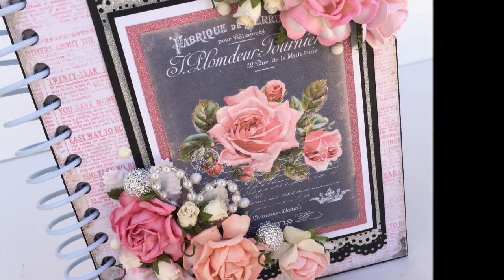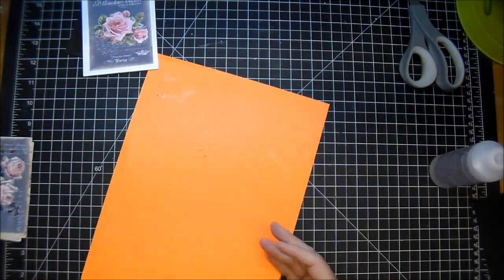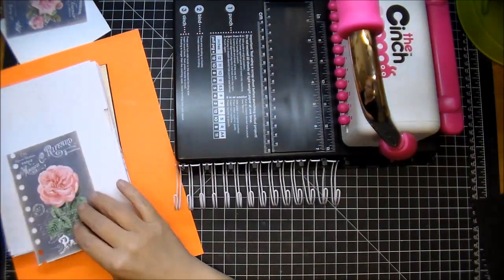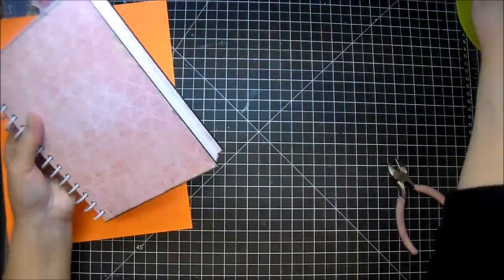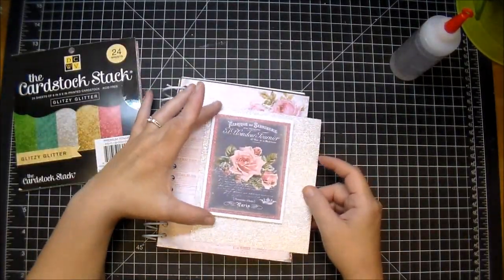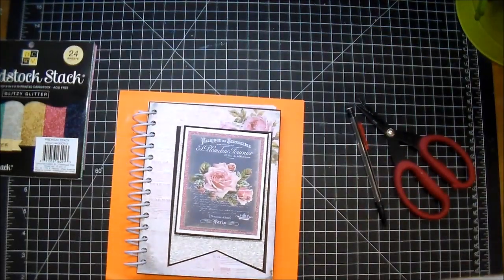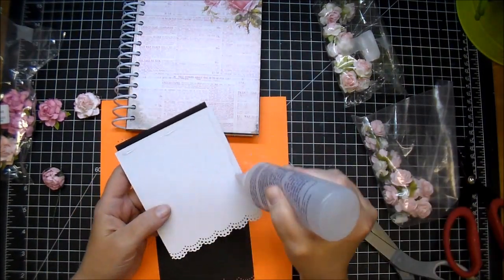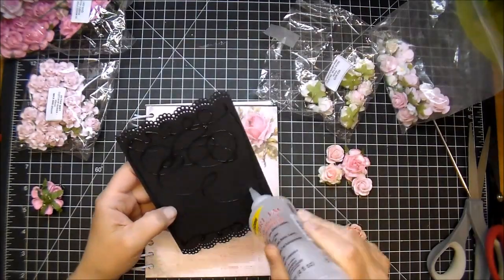Shabby Chic Journal (start to finish)!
Journal/Notebook for SALE: **SOLD**

Wild Orchid Crafts Products Used:
Pink Mist Wild Roses: QVR-063
White/Baby Pink Centre Wild Rose: QVR-026
Mixed Pink Tea Roses: QVR-041
Pink Mist Open Roses: MKX-028
White Hip Rosebuds: GST-020
White Pearl Loop: MKX-180
White Leaves: MKX-448
Flat Back Glitter Balls: GST-280
Flat Back Flowers: MKX-282
White/Baby Pink Centre Wild Roses: QVR-026

Etsy images shown